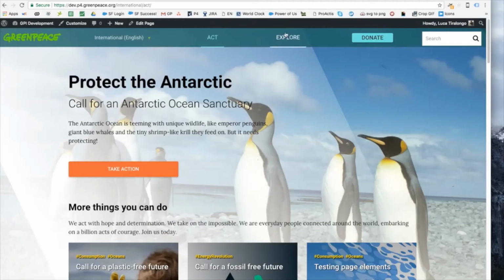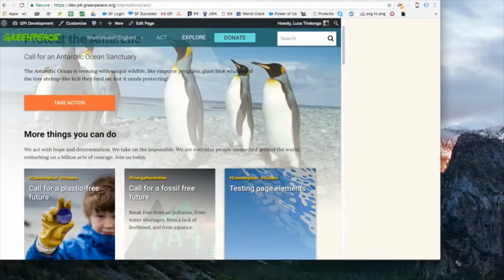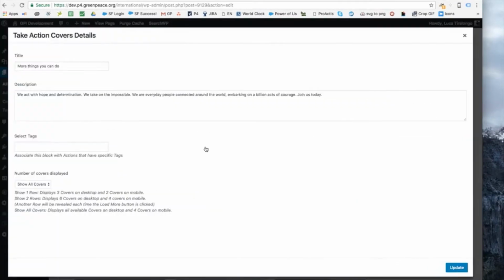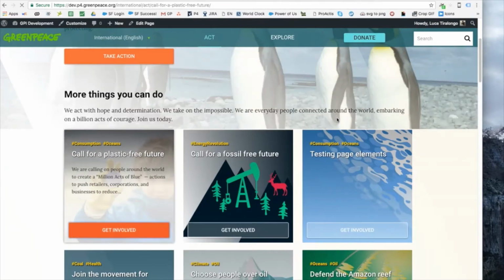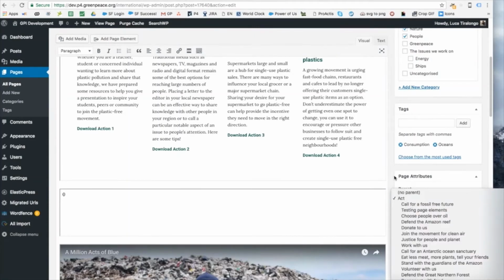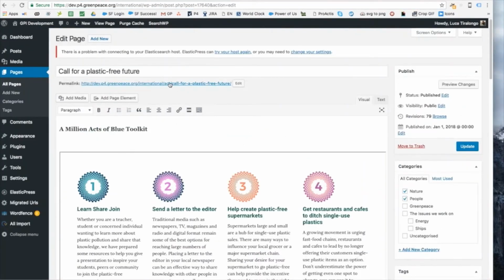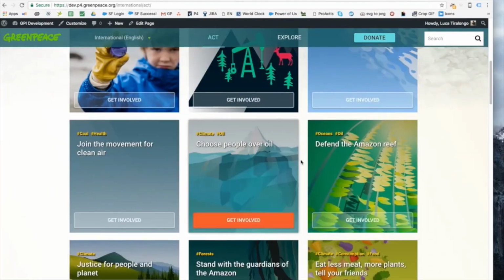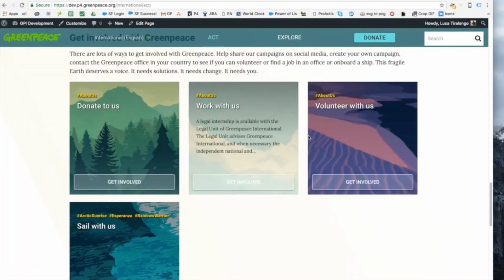Planet 4 - Take action Pages